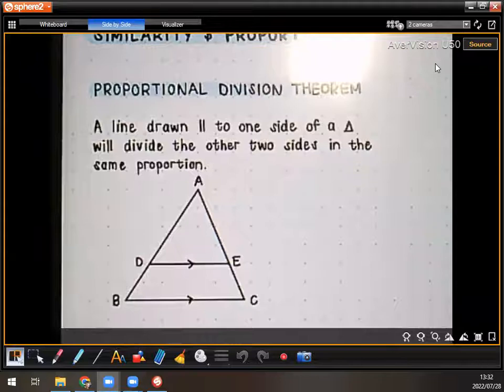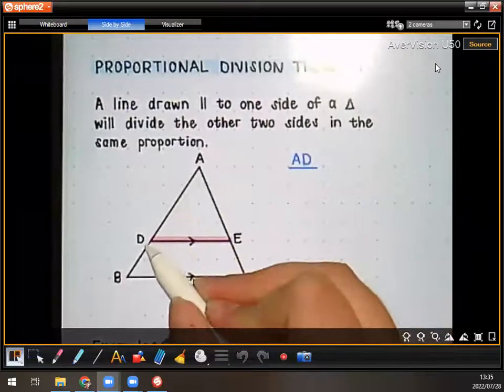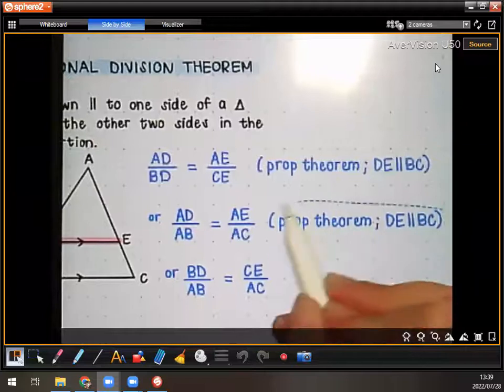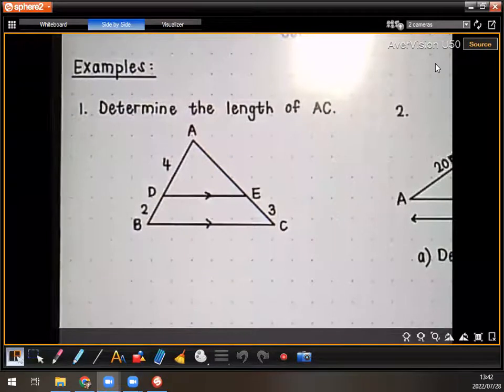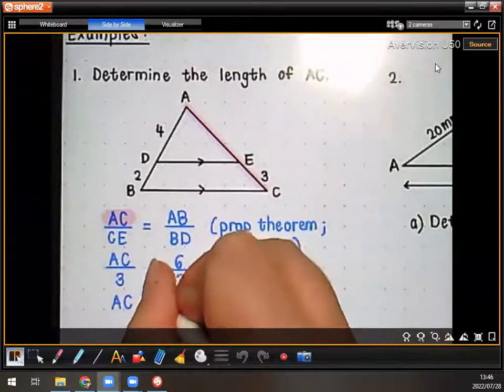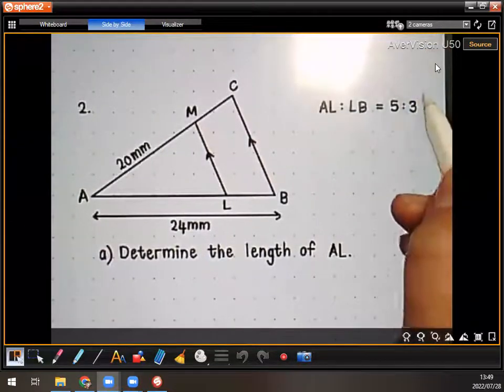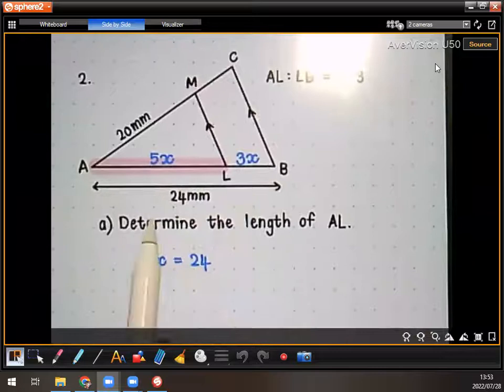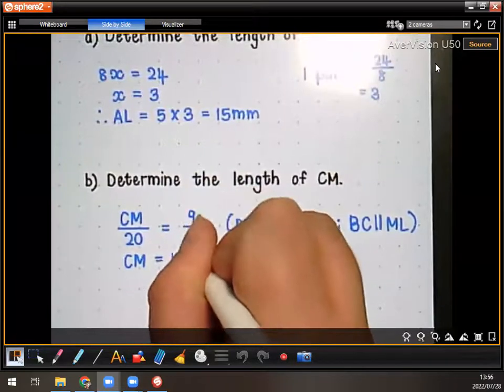Grade 12: Introduction to Prop Theorem